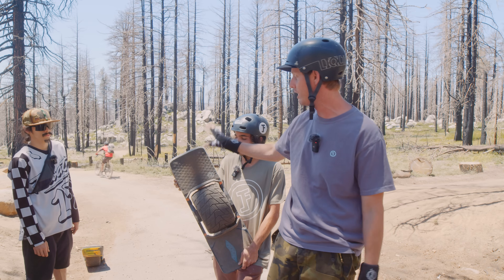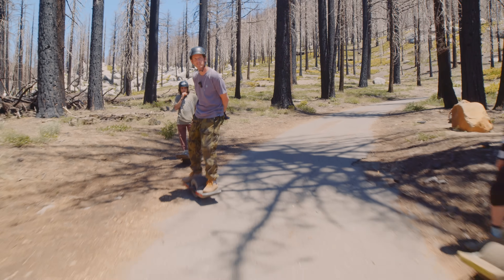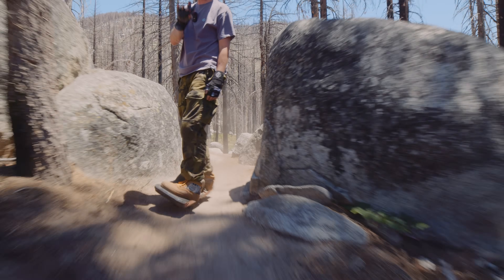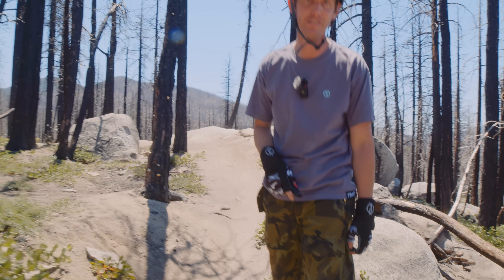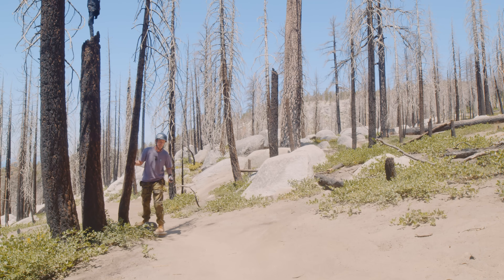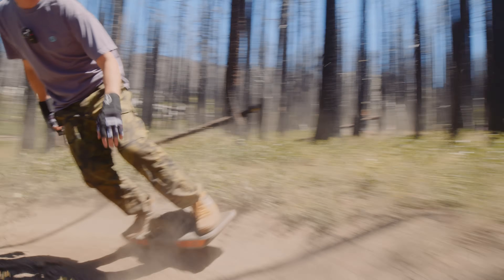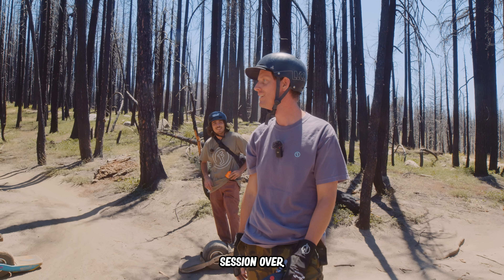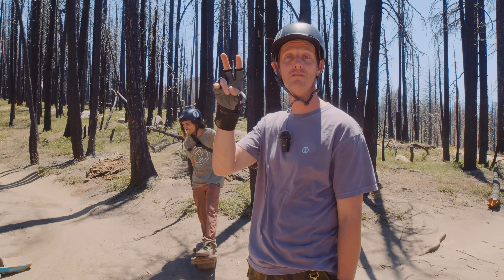THIS CHANGES EVERYTHING! // next generation sensor technology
It's been a long time in the making, but we're beyond stoked to get these front footpads out into the world! The new Kush Sense technology delivers unmatched activation reliability, groundbreaking durability, and a suite of next-gen features.

To learn more about Onewheel Accessories, make sure to visit our Onewheel Accessory Guide